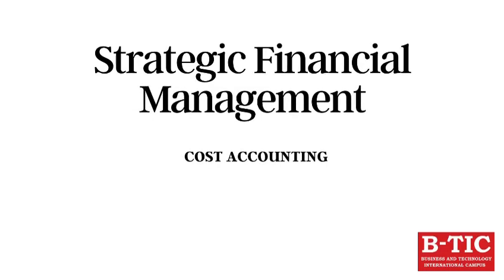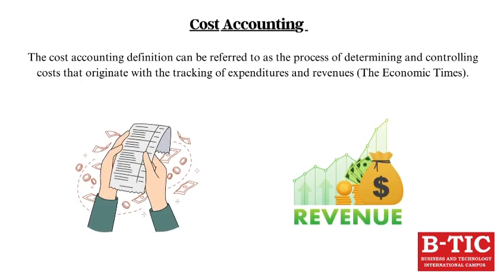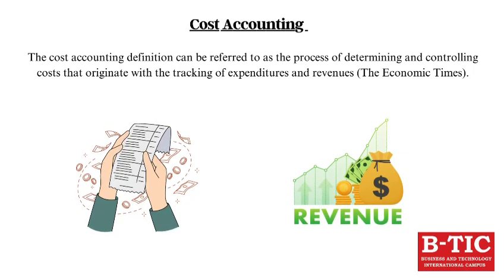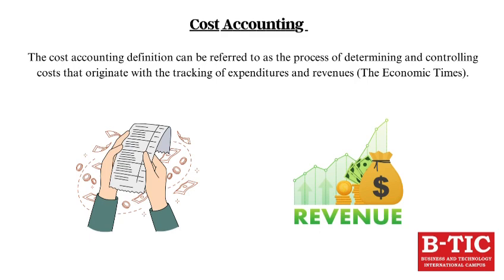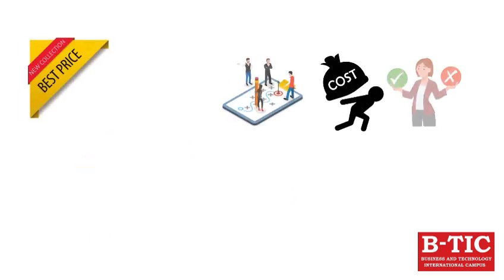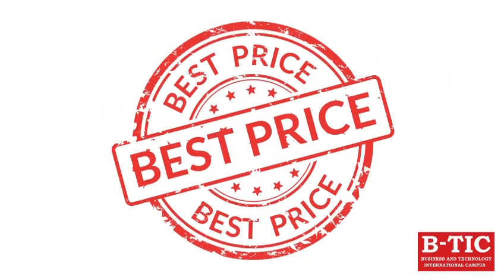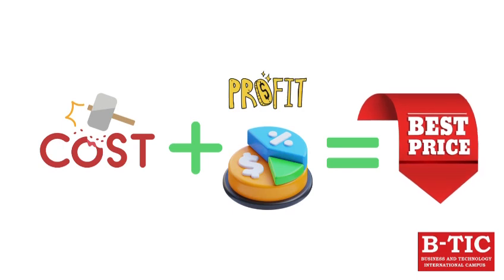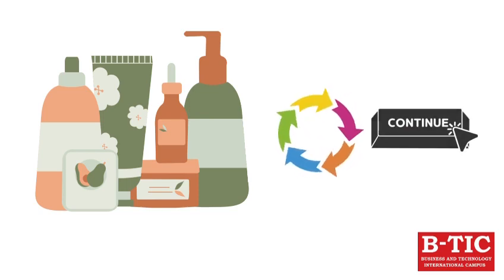SFM - L4 Cost Accounting